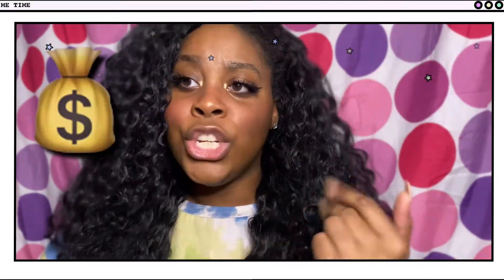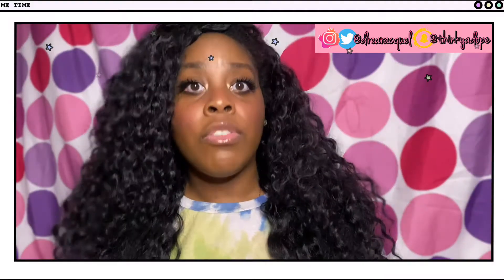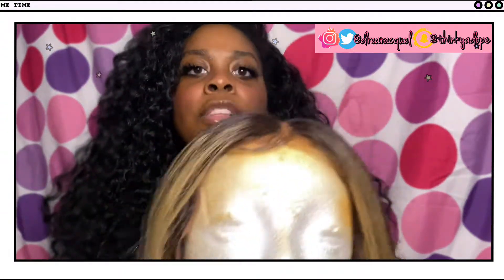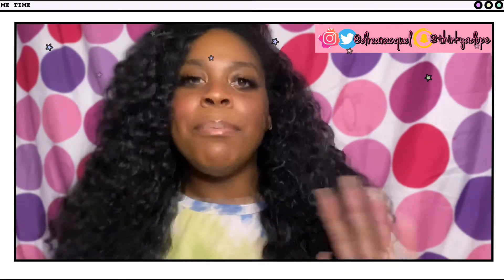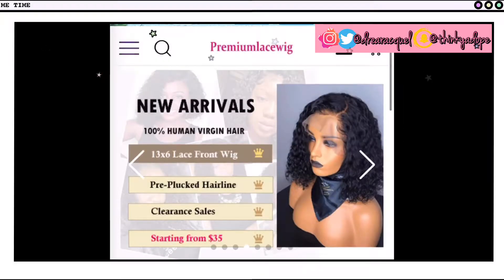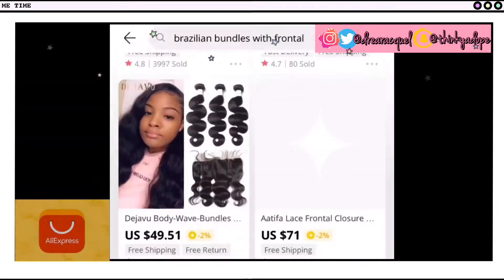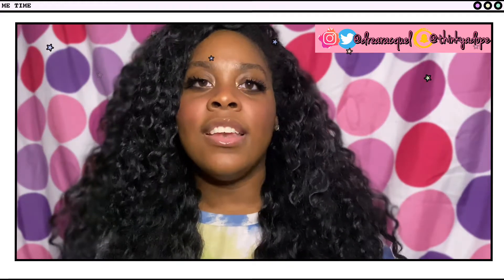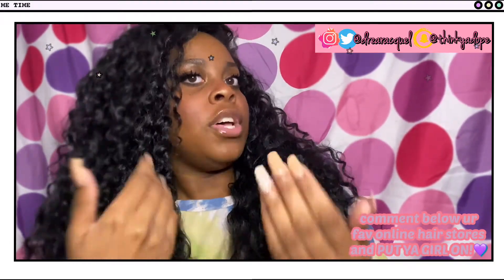AFFORDABLE ONLINE WIG SHOPPING 101!!! 💇🏾‍♀️(AliExpress,Wigtypes.com,etc .)| Andrea Racquel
If you’re new here then, HELLO!👋🏾 I’m Andrea Racquel and welcome to my channel where I create various amounts of beauty+fashion related content with a little twist every now and again!😁🤪
In today’s video I share my 4 favorite wig stores and break down all my wig tips and tricks! All the websites will be linked down below:

DIRECT LINK TO FABC OFFICIAL HAIR VENDOR: